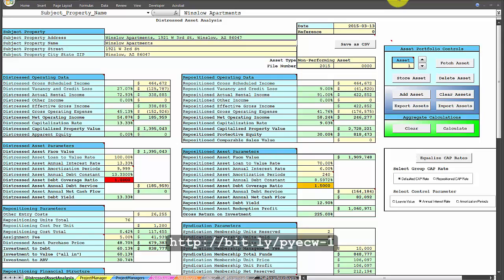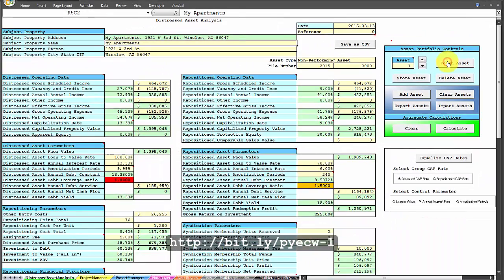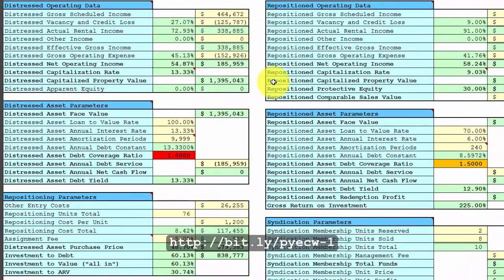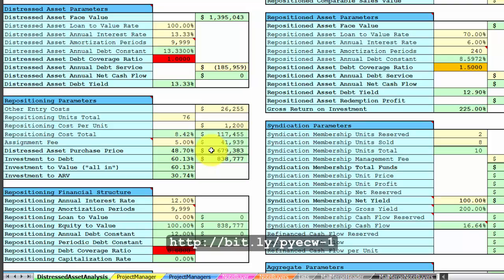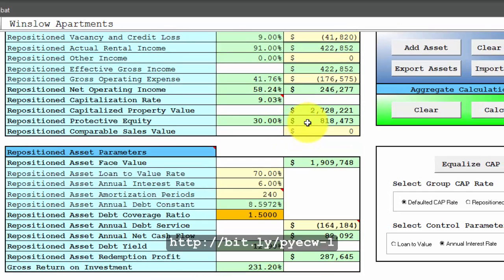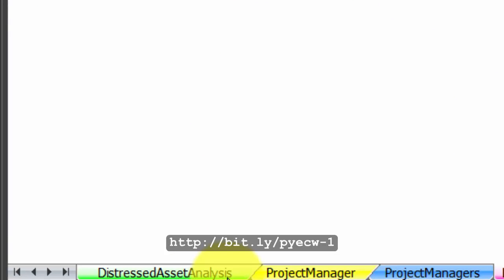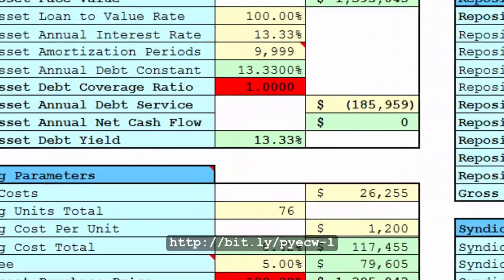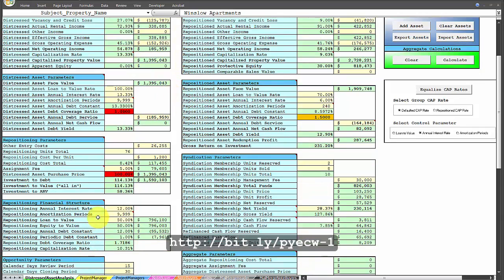DistressedAssetAnalysis Spreadsheet Tutorial1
Tutorial how to use the DistressedAssetAnalysis.xlsm spreadsheet to analyze different scenarios for a particular distressed asset.